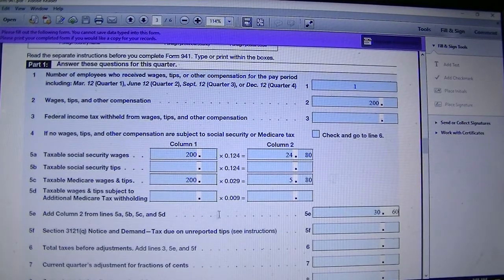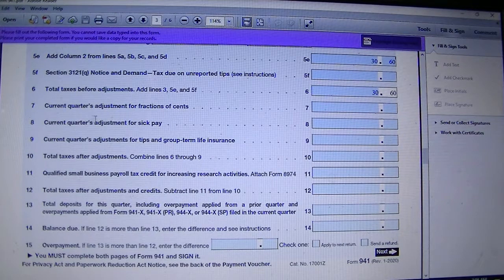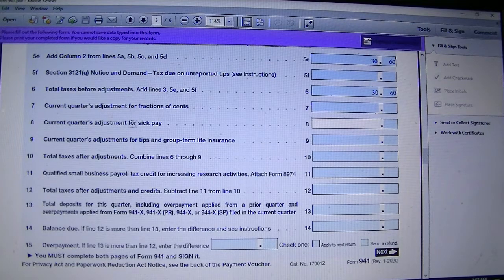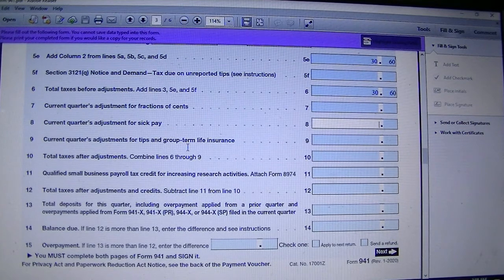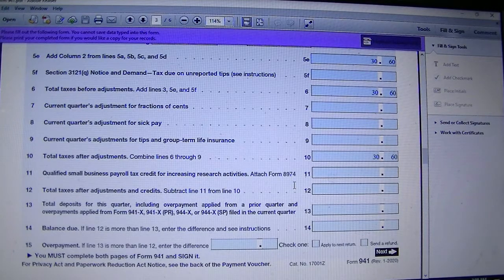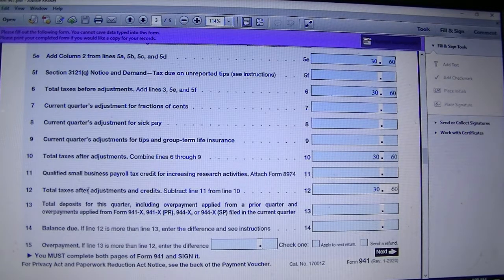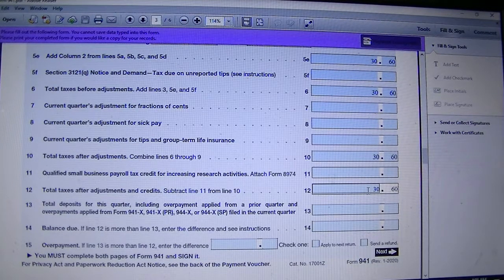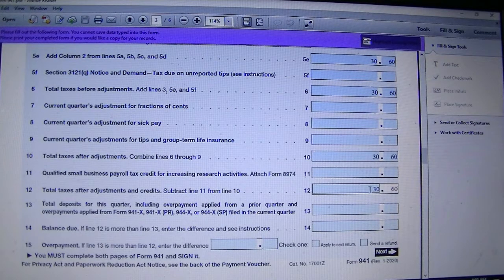How to Fill Out 2020 Form 941 Employer’s Quarterly Federal Tax Return – Part 1 Line 6-12 – Part 6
Form 941 course is also available here for free until May 31, 2020

Line 6: Total line 3, 5e and 5 f
Adjustments Line 7 to Line 9
Line 7: Fraction of cents
Line 8 Social security and Medicare withheld and paid by a third party on an employee sick pay. Enter a negative number with minus sign and make that deduction from employee side of social security and Medicare tax withheld.
Line 9 Uncollected social security and Medicare tax on tips. Enter a negative number with minus sign instead of parentheses.
Enter a negative number for any uncollected group term insurance on former employees
Line 10 Total taxes after adjustments: Total line 6 to line 9
More on Adjustments on IRS Instructions for Form 941 Page 11
Line 11: If you have a credit to claim, fill out Form 8974 and attach to Form 941 when you submit to IRS. Enter the amount of credit from Form 8974 Line 12 here on Line 11 of Form 941.
Line 12: Total tax after adjustments and credits: line 10 minus line 11.
Who must make deposit?
• If line 12 is more than $2,500 and the prior quarter Line 12 was more than $2,500, make deposit using EFTPS based on your deposit schedule.
• If line 12 is less than $2,500 and the prior quarter line 12 was less than $2,500, you could make your tax payment along with your Form 941 or make a deposit but make sure you do that on time.

form 941 for 2020 employer’s quarterly federal tax return, 2020 form 941 employer’s quarterly federal tax return, 2020 form 941, form 941, what is form 941, how to complete form 941, how to file form 941, how to fill out form 941, form 941 explained, form 941 employer’s quarterly federal tax return, employee retention credit, employer covid-19 refundable credit

9” * 12” Manila Envelopes: I like to tape my envelops with a tape